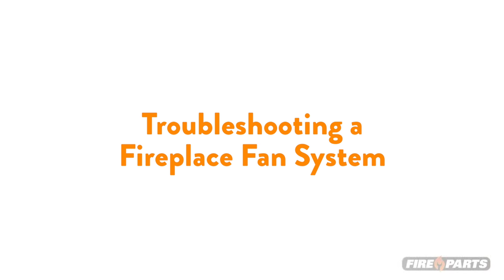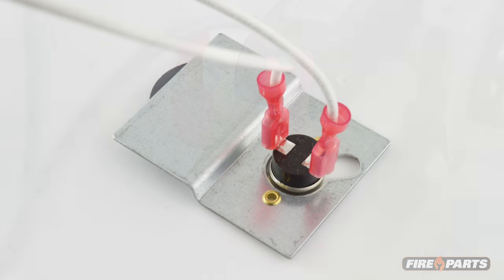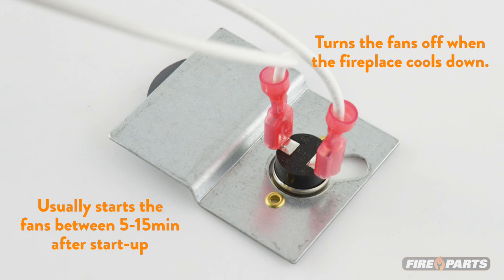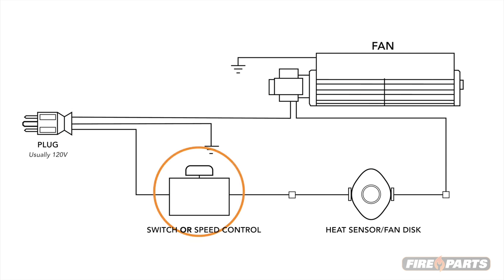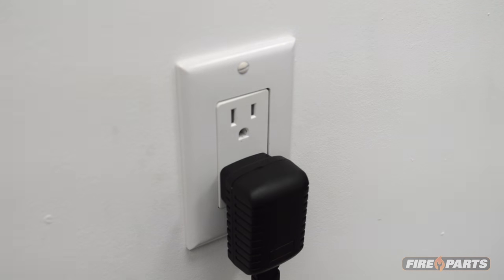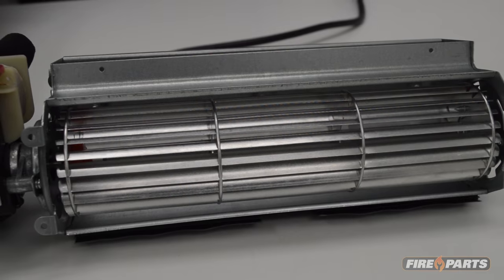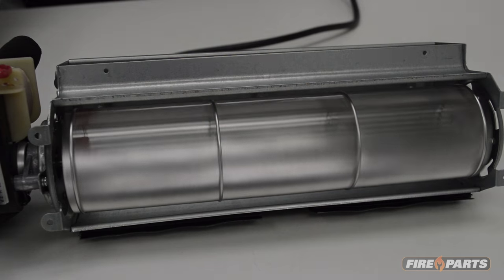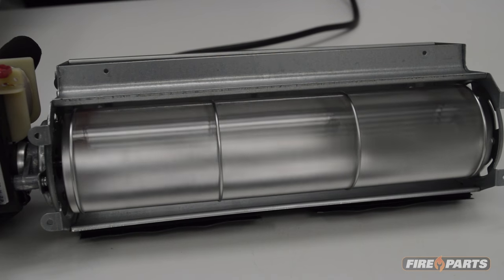Fireplace How To: Troubleshooting a Fireplace Fan System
This video will show you how to troubleshoot your fireplace fan system.

For technical support, or if you would like to purchase fireplace replacement parts, please visit Fire-Parts.com